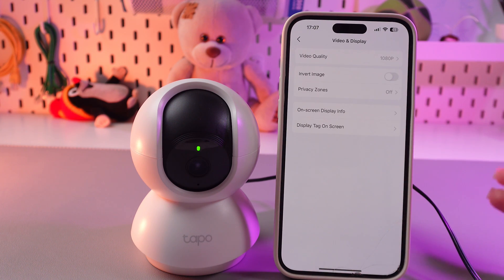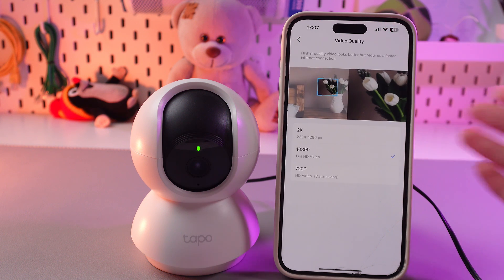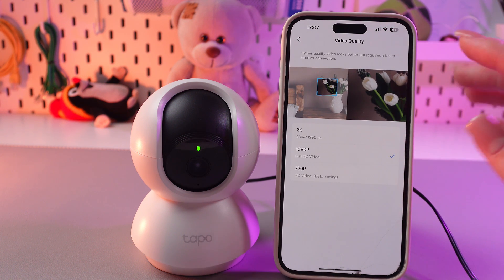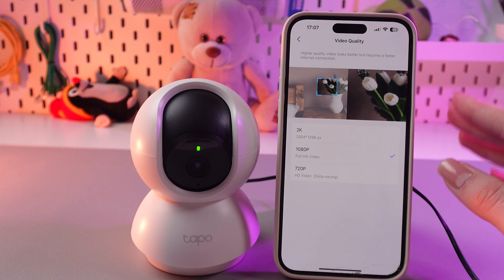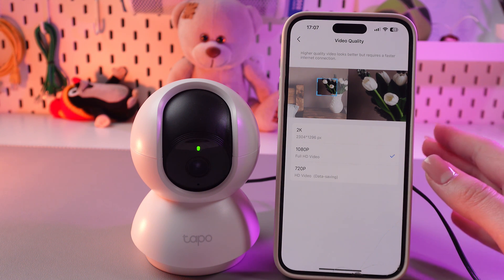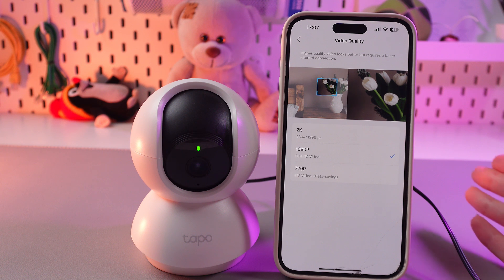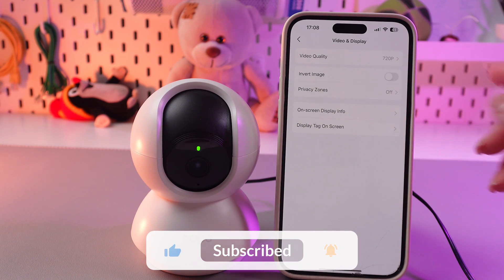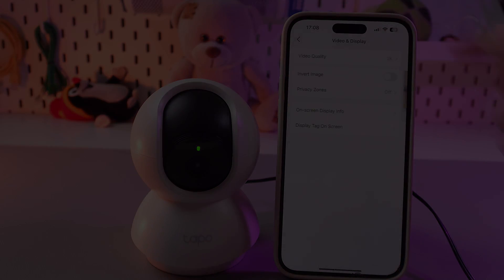How to Change Video Quality on TP-Link Tapo C210 | Quick and Easy Steps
Want to enhance your viewing experience with the TP-Link Tapo C210? Discover how to change the video quality settings in just a few easy steps. Whether you prefer HD for crystal-clear images or a lower quality for data-saving, this guide covers it all. Tune in to learn how to adjust your camera for the best performance and make the most of your Link Tapo C210's capabilities today!